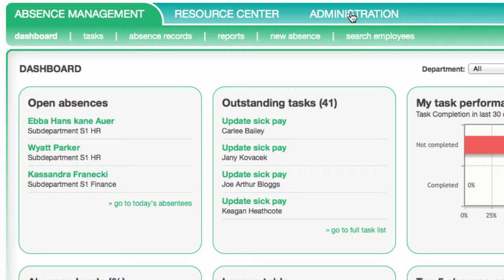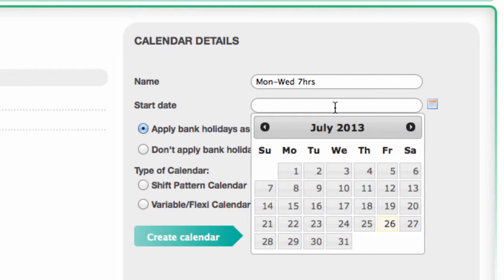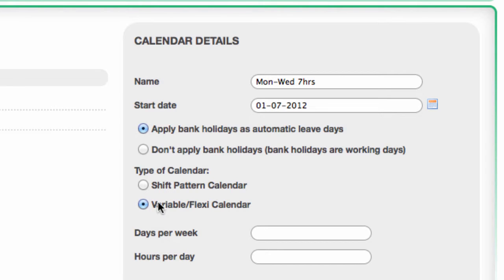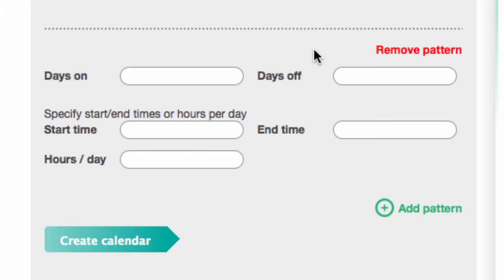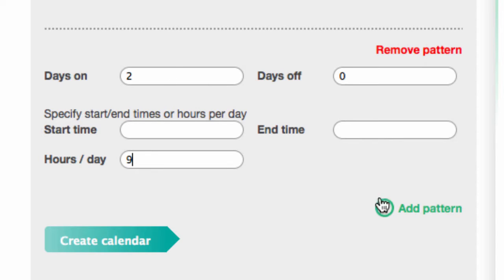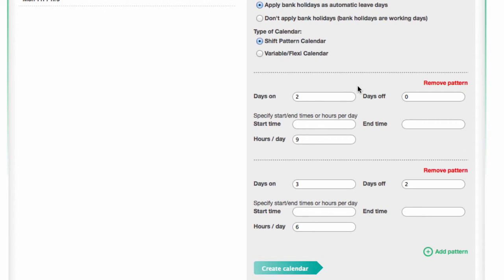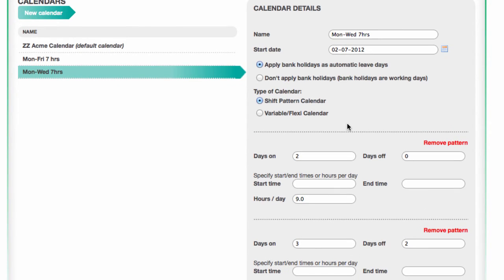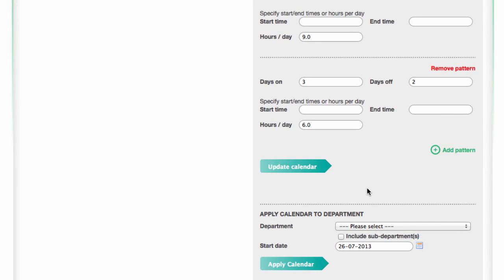Engage tutorials - Adding and editing calendars